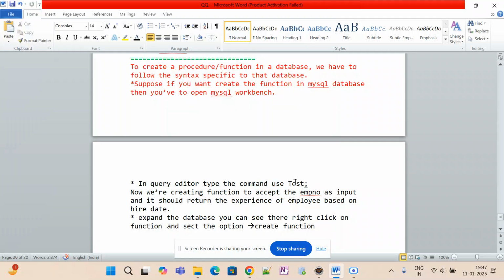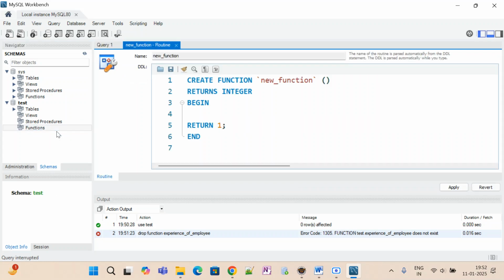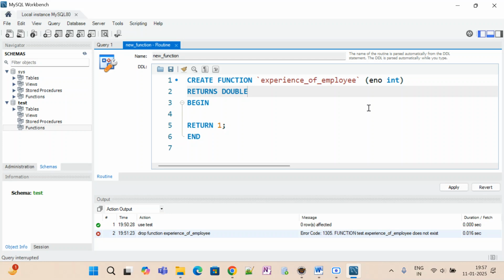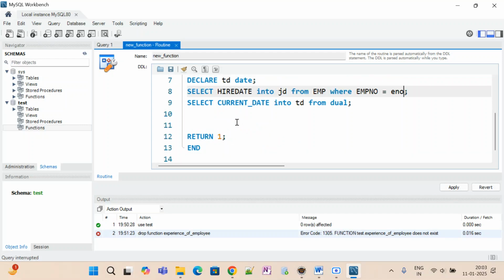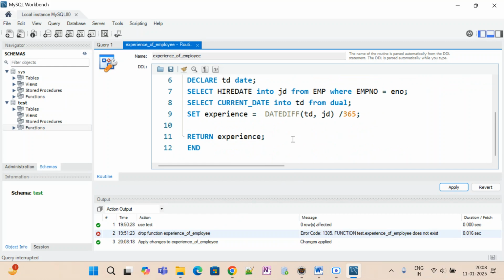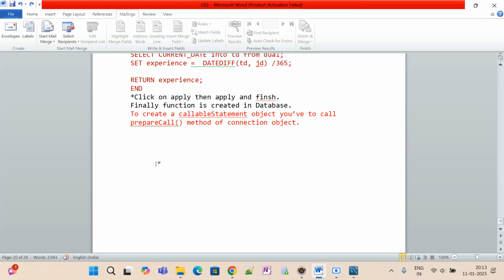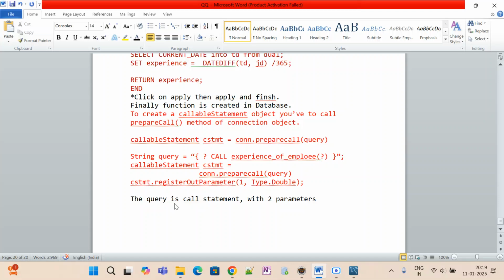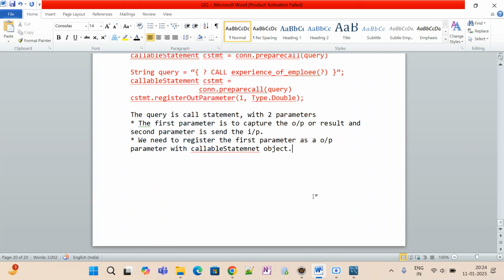Advance Java | Session - 16.1 | Callable Statement | How to create Procedures & Function in MySQL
✍️ Introduction
✍️ JDBC - Java Data Base Connectivity
✍️ Servlet